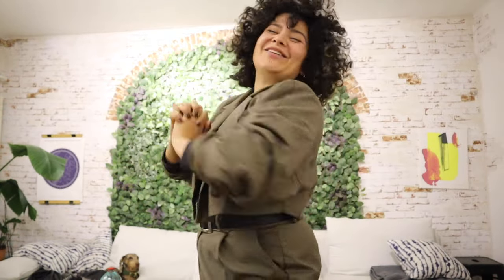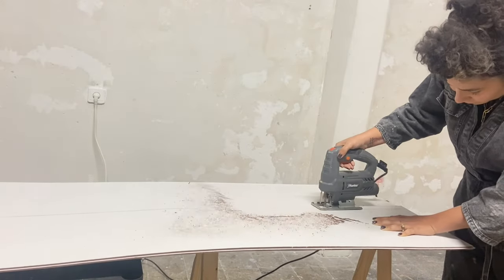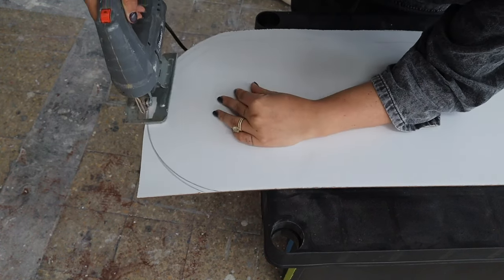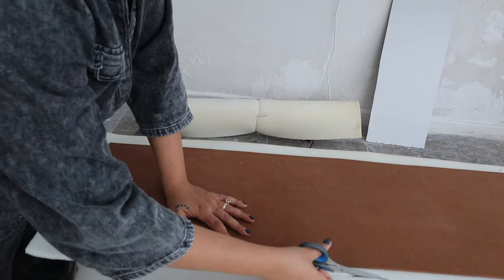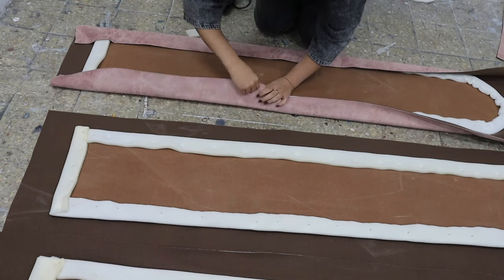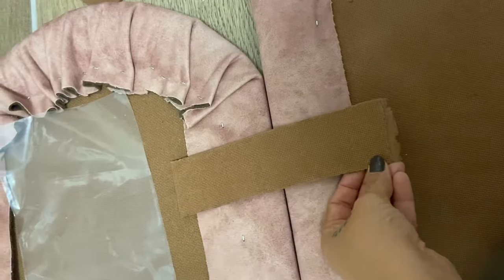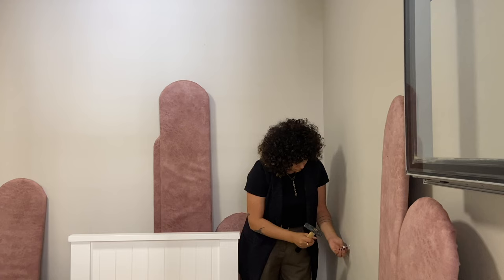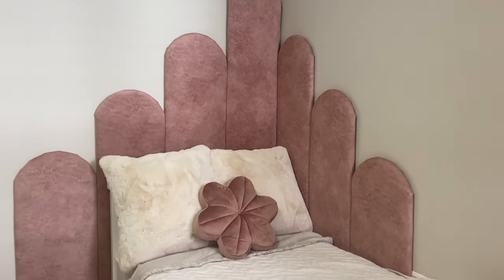DIY HEADBOARD TUTORIAL - How to make velvet headboard Pinterest inspired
Welcome back for another tutorial!

If there is something i´ve learned with this lockdown, that is the importance of living in a cozy and welcoming atmosphere. We spend so much time at home so better make it look awesome right?
Today we are gonna make together a DIY stuffed headboard Art deco style also called Chanel headboard.  This is gonna be the perfect piece for this girl room makeover.

This design piece totally can transport the appearance of the entire bedroom and its absolutely stylish and so so elegant in the velvet material.
This crushed headboard is the perfect DIY for experts who can follow me along and cut their own wood of for beginners that can simply order wood panels of the correct size and start the tutorial from the stuffing part.

MATERIAL NEEDED:

USA
Jig Saw

EUROPE:
Jig Saw
LET´S BE FRIENDS!